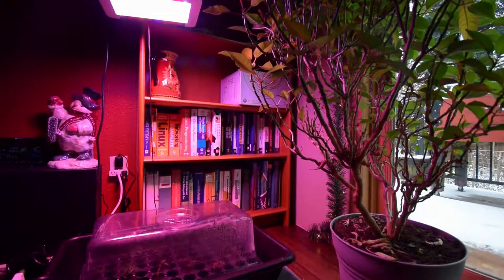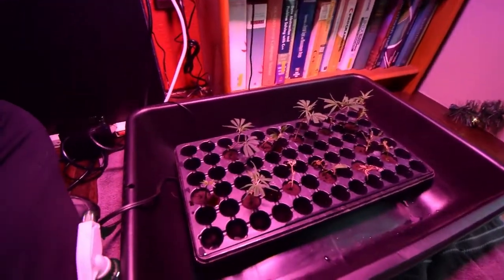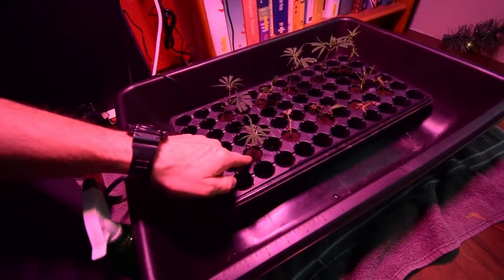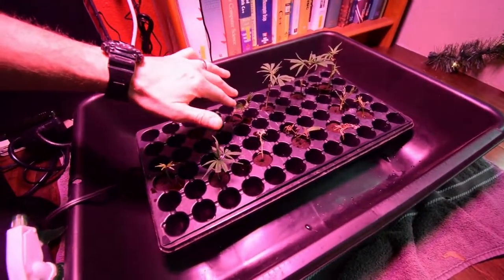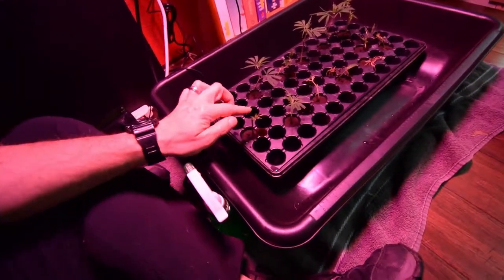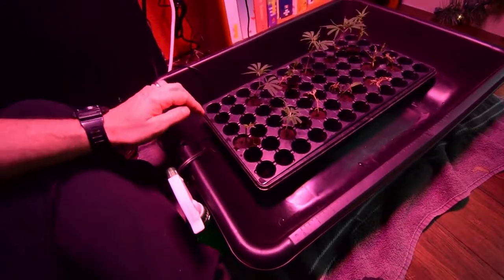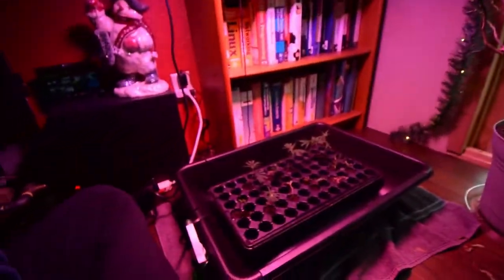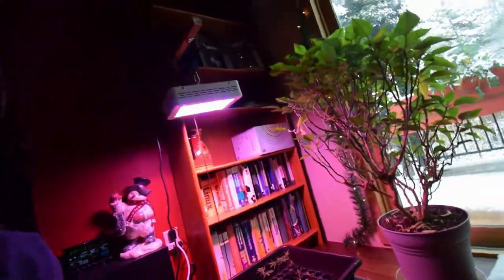First time growing critical mass "Mint" clones indoor grow update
Hi Everyone, well as you can see from the title this is our first time growing critical mass "mint" clones. So far so good, there looks to be a lot of viable candidates that will be moving into the indoor grow tents in a week or two. This will be "mint" grown completely organic so I'm excited to see what kind of flowering yield I'll be able to achieve. Enjoy the video update! :-)